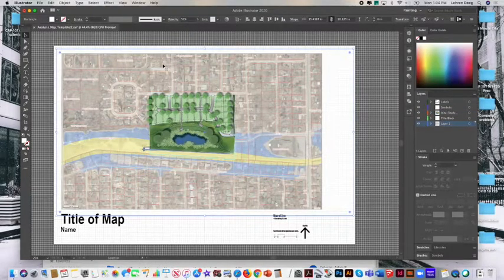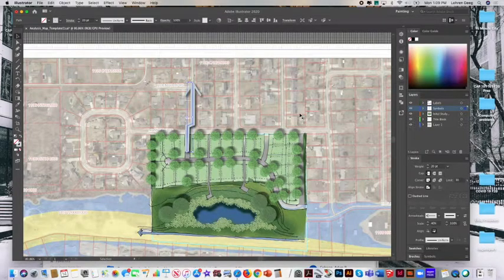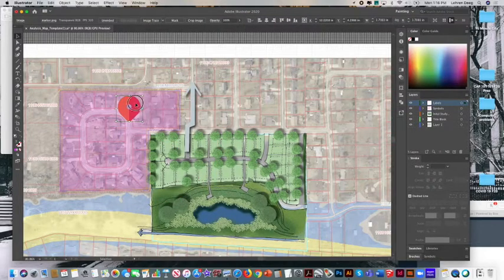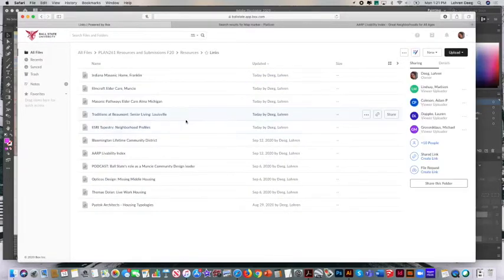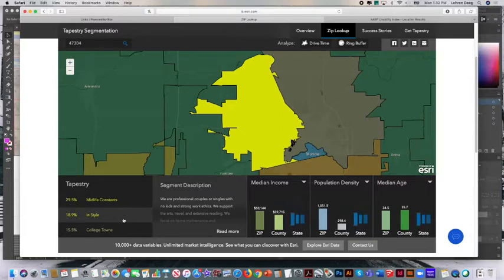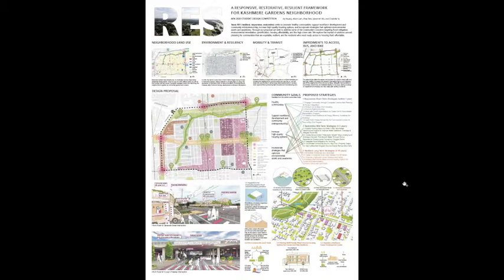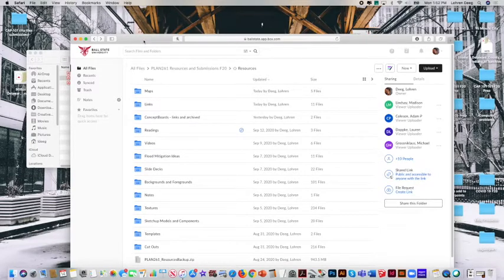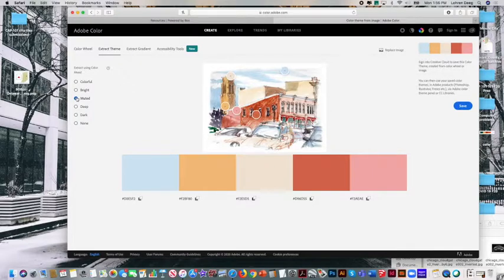PLAN261 Potpourri 1 F20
A blend of topics from PLAN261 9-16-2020, Part 1